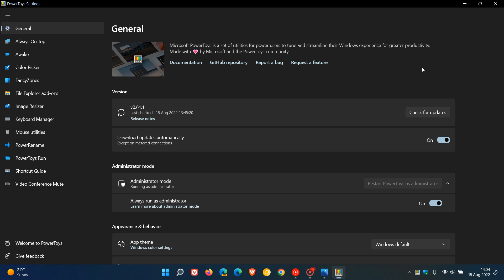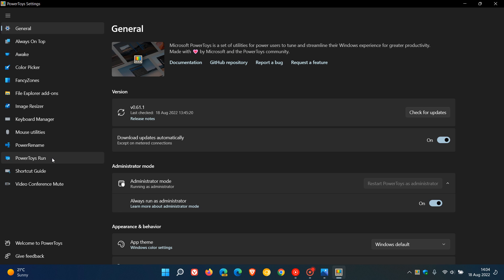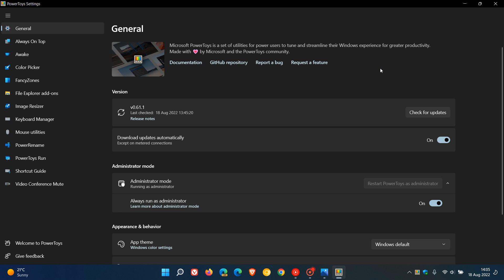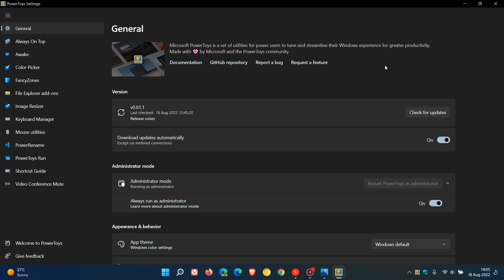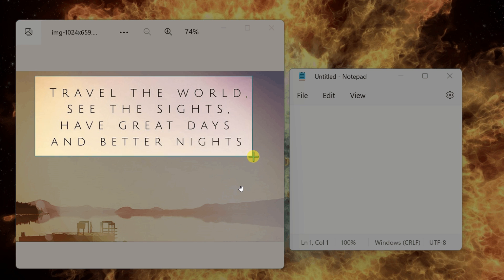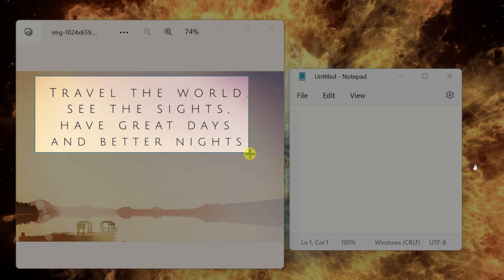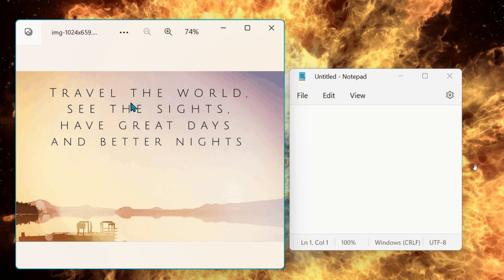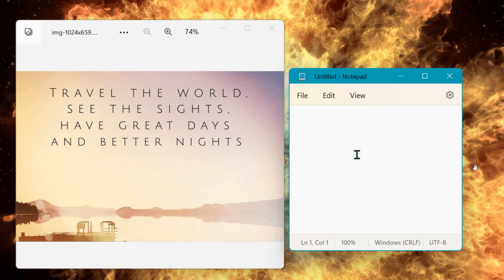Microsoft PowerToys is getting a new PowerOCR tool to copy text from an image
PowerToys is a set of utilities to help you tune and streamline your Windows experience for greater productivity. A new OCR (Optical Character Recognition) tool could be added to the current set of tools shortly, helping you to copy any text from an image.